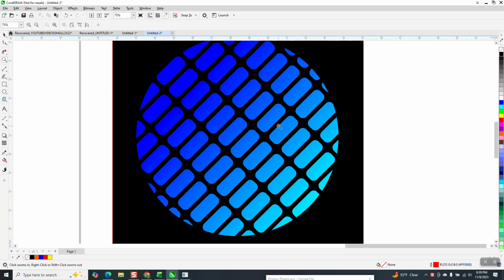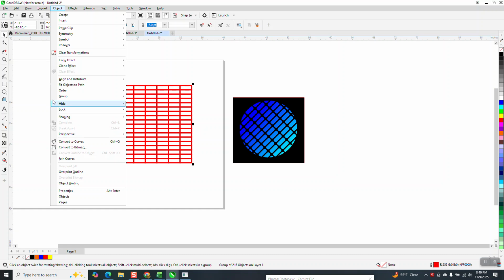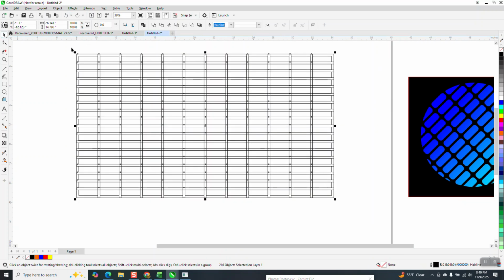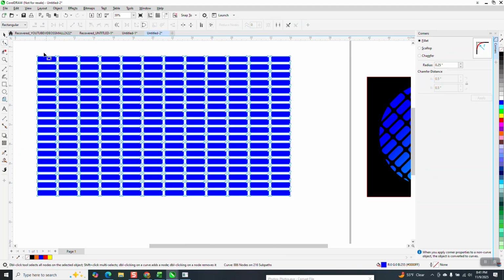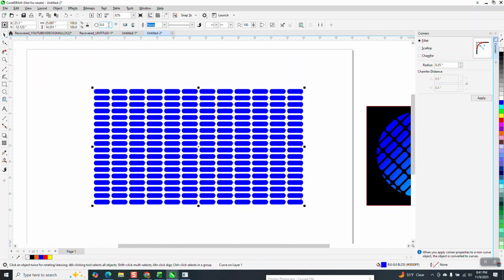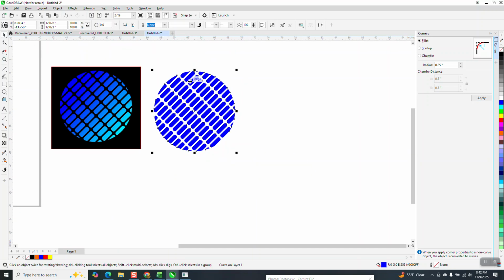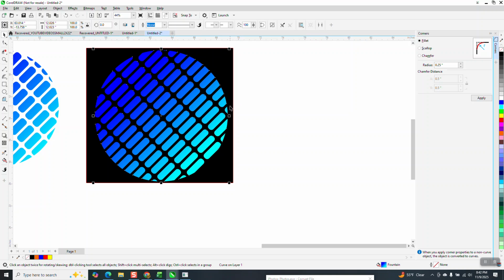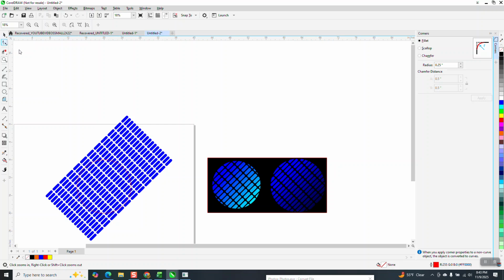Corel Draw Tips & Tricks Graph Paper Tool to DRAW THIS